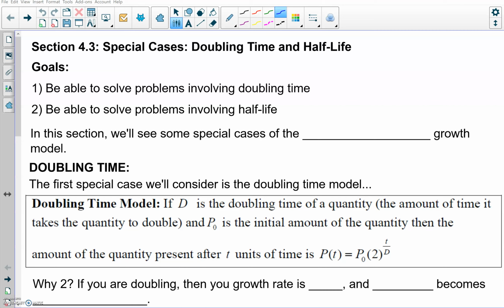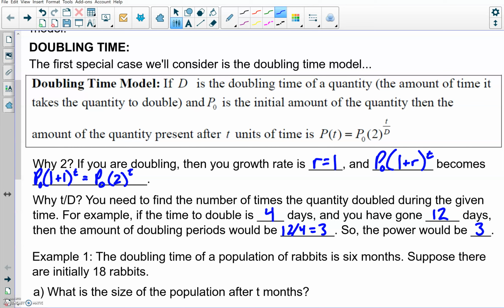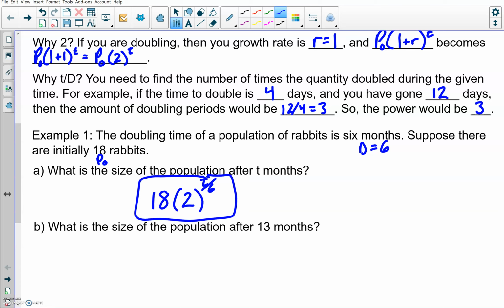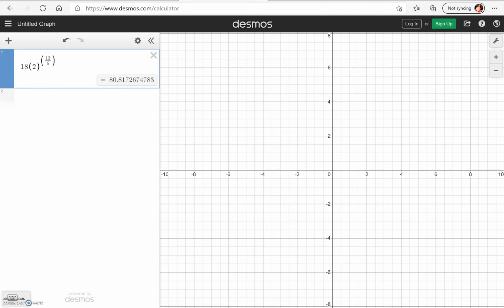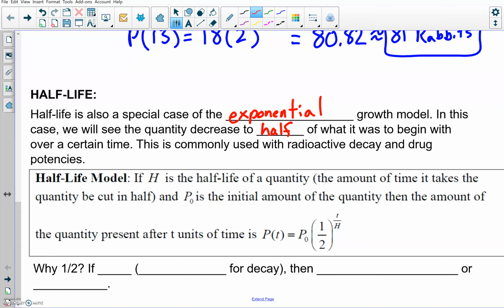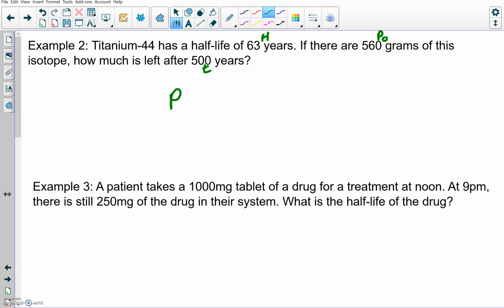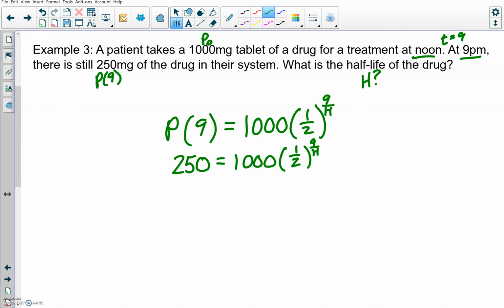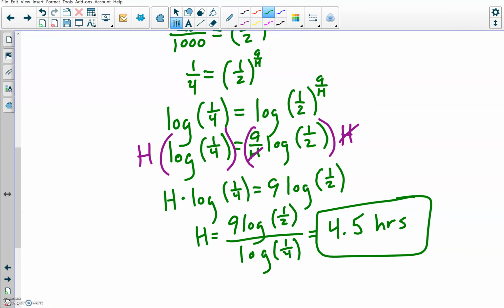MAT 142 Section 4-3